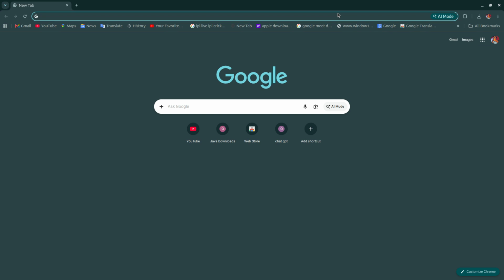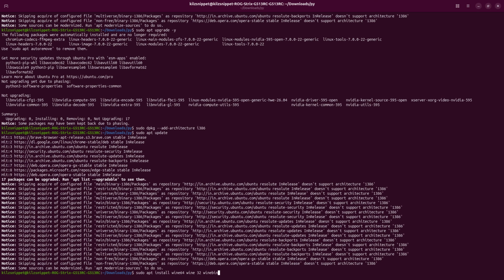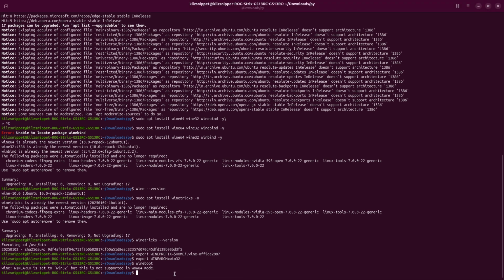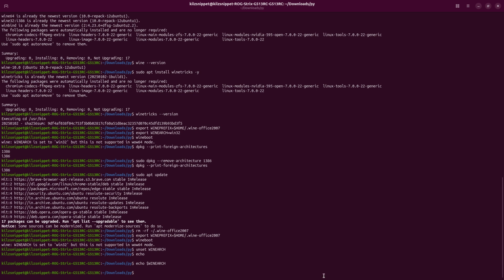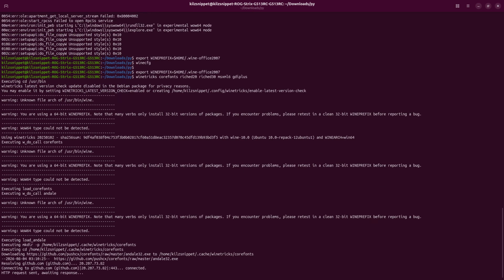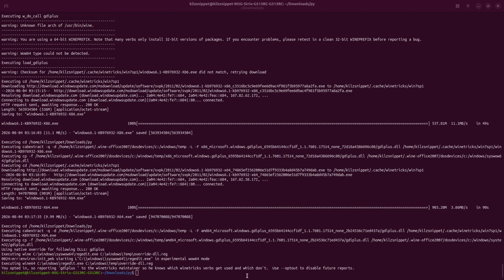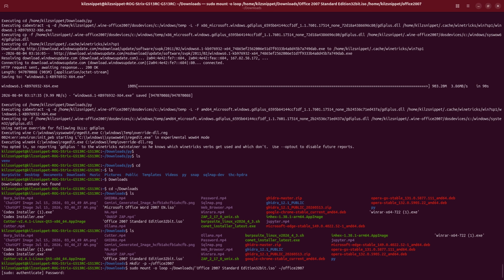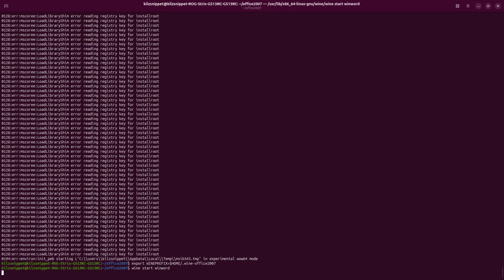How to Install Microsoft Office 2007 on Ubuntu & Kali Linux (2026) | Complete Step-by-Step Guide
# How to Install Microsoft Office 2007 on Ubuntu & Kali Linux (2026) | It Actually Works!

In this video, I'll show you how to install **Microsoft Office 2007** on **Ubuntu Linux** and **Kali Linux** using **Wine** and **Winetricks**. This tutorial covers everything from installing Wine, configuring a dedicated Wine prefix, installing the required dependencies, mounting the Office 2007 ISO, and successfully installing Microsoft Office.

Whether you're using Ubuntu, Kali Linux, Linux Mint, Pop!_OS, or another Debian-based distribution, this guide will help you get Microsoft Office 2007 running on Linux.

## ⏱️ TIMESTAMPS

00:00 - Introduction
00:25 - Updating Ubuntu/Kali Linux
01:10 - Installing Wine & Winetricks
02:30 - Creating the Wine Prefix
03:45 - Configuring Wine (winecfg)
05:20 - Installing Core Fonts
08:10 - Installing RichEdit Components
10:45 - Installing MSXML6
12:40 - Installing GDI+
14:10 - Mounting the Office 2007 ISO
16:20 - Running setup.exe
18:05 - Installing Microsoft Office 2007
23:30 - Installation Completed
24:20 - Launching Microsoft Word

## 💻 Commands Used

### Update System

### Enable 32-bit Architecture

### Install Wine

```bash
sudo apt install wine64 wine32 winbind -y

### Check Wine Version

```bash
wine --version

### Install Winetricks

```bash
sudo apt install winetricks -y

### Check Winetricks Version

```bash
winetricks --version

### Create Office Wine Prefix

```bash
export WINEPREFIX=$HOME/.wine-office2007
wineboot

### Configure Wine

```bash
winecfg

### Install Dependencies

```bash
winetricks corefonts

```bash
winetricks riched20

```bash
winetricks riched30

```bash
winetricks msxml6

```bash
winetricks gdiplus

### Locate ISO

```bash
cd ~/Downloads
ls

### Create Mount Directory

```bash
mkdir -p ~/office2007

### Mount Office ISO

```bash
sudo mount -o loop ~/Downloads/'Office 2007 Standard Edition32bit.iso' ~/office2007

### Verify Mounted Files

```bash
ls ~/office2007

### Start Office Installation

```bash
export WINEPREFIX=$HOME/.wine-office2007
cd ~/office2007
wine setup.exe

### Launch Microsoft Word

```bash
export WINEPREFIX=$HOME/.wine-office2007
wine start winword

## 📥 Downloads

**Note:** Use Microsoft Office only if you have the appropriate license. Product keys should be obtained and used in accordance with Microsoft's licensing terms.

✅ Install Wine on Ubuntu & Kali Linux

✅ Install Winetricks

✅ Configure Wine for Microsoft Office

✅ Install Microsoft Core Fonts

✅ Install RichEdit Libraries

✅ Install MSXML6

✅ Install GDI+

✅ Mount an ISO Image

✅ Install Microsoft Office 2007

✅ Launch Microsoft Word, Excel & PowerPoint

✅ Fix common Wine installation issues